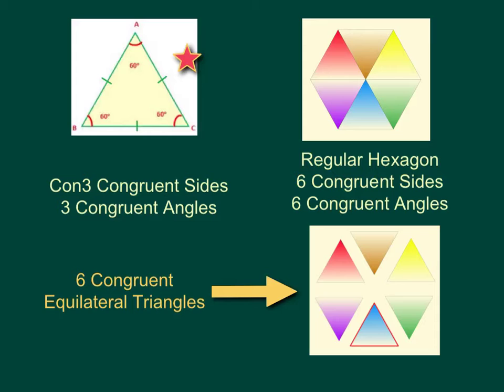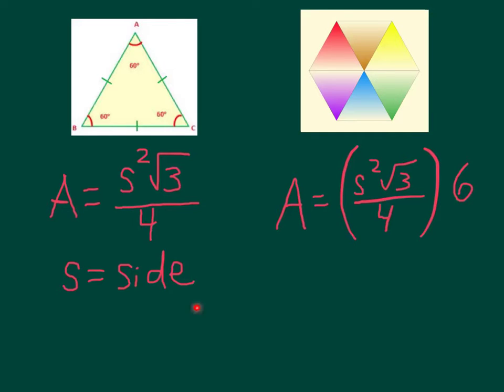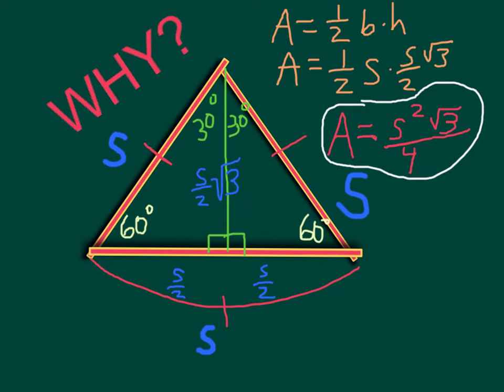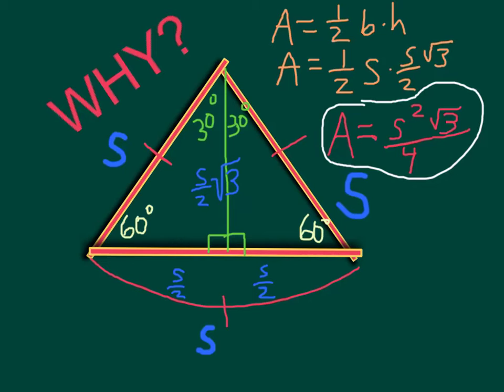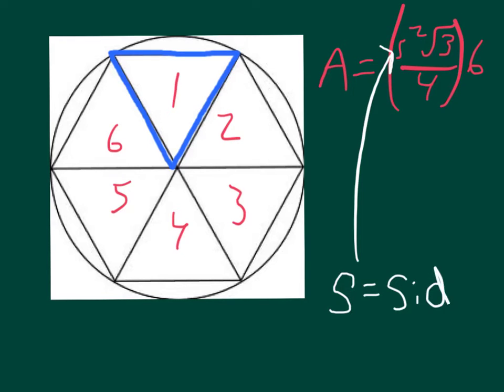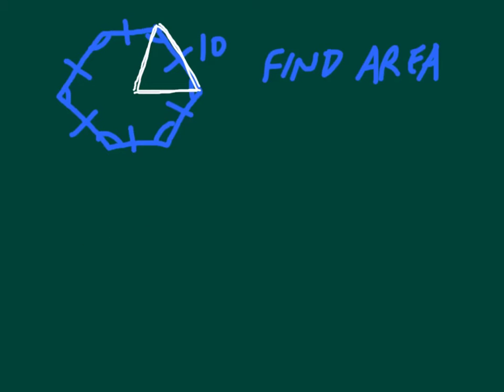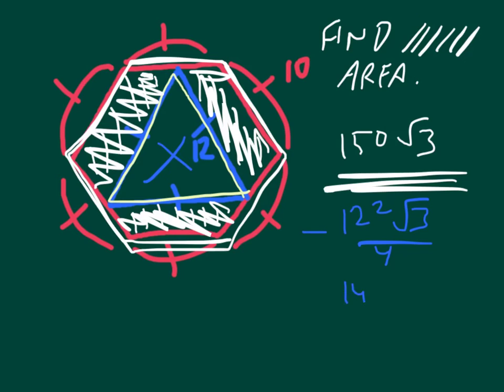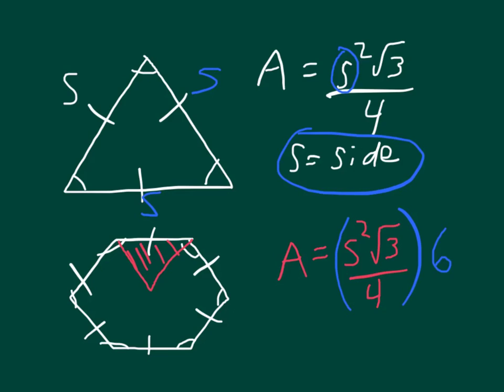Area Equil. Triangles & Regular Hexagons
Area of Equilateral Triangles & Regular Hexagons